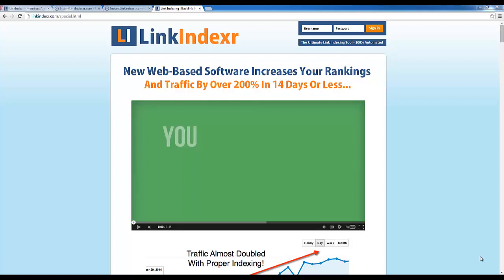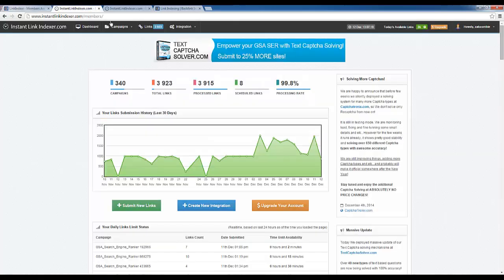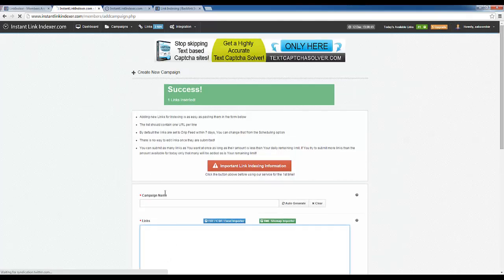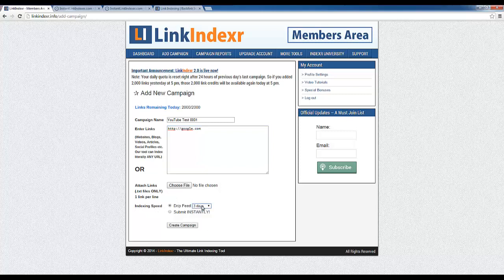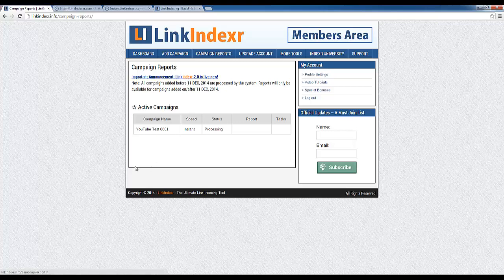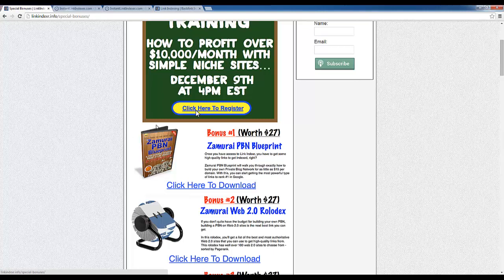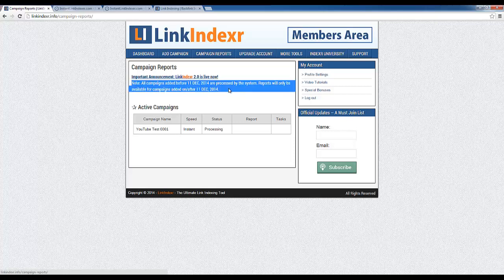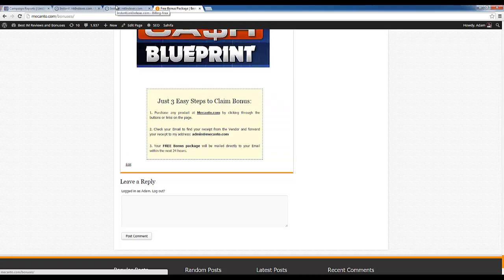LinkIndexr Demo and Bonus (Comparison With Instant Link Indexer)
My exclusive FREE Bonus offer includes 31 high-end Internet Marketing products.

Instructions to Claim Bonus:

After your purchase, you will be redirected to the LinkIndexr product page.  Near the bottom of the page look for a button for "Bonus".

Comments:

From a functionality standpoint, there is honestly no difference between any of the link indexing services on the market. The only important difference between these services are indexing success rates and PRICING.

In this video, I've shown that using LinkIndexr is no different from using Instant Link Indexer, but the reason I made the switch to LinkIndexr is very simple:

I only had to pay a one time fee of $47 to submit 2000 links per day through LinkIndexr.

In other words, after I bought LinkIndexr, it became FREE for lifetime use.

In contrast, I had to spend $23.97 PER MONTH to submit 2000 links per day with Instant Link Indexr!

And that is actually a relatively LOW price compared with other link indexing services on the market.

LinkIndexr is the first link indexing service that eliminates the monthly fee and for that reason alone, it's a no brainer.

The reason I kept paying the $23.97 per month for link indexing before the release of LinkIndexr is because being able to index links instantly is essential for my Internet Marketing business and whether you realize it or not, it's probably essential to your business as well.

We can probably agree that building quality backlinks is an important factor towards being able to rank our web properties, but a lot of the time, it can take up to 2-3 weeks before a backlink is actually indexed on Google under normal circumstances. Simply put, a lot of us cannot afford to wait that long.

In contrast, those same backlinks can be indexed overnight if we are using a link indexing service. And that means the website being targeted by that backlink will receive its benefits much sooner.

But that's not the only benefit here. To understand another benefit of link indexing services, we have to understand how link indexing services are able to get links indexed much faster than usual.

Search engines are constantly "crawling" websites. When they crawl a website, they are also tracking every single link posted on that website from start to finish.

If a search engine is crawling a website that has a link to another website that has not yet been indexed, it will be indexed right then and there.

LinkIndexr and other link indexing services work by building massive amounts of SAFE backlinks to your links towards the purpose of ALERTING search engines about the existence of your link.

And when a search engine finds a lot of SUDDEN attention going towards a particular link, those links are perceived to be important and they become a priority.

This is why even though the primary function of a link indexing service is getting links indexed, there are also additional benefits that are a byproduct of how link indexing services operate.

For example, there have already been reports from LinkIndexr users of random links submitted through LinkIndexr being ranked in the top 3 search positions and even the #1 position! It's because these links were showered with backlinks!

Anyway, I hope my video has clearly demonstrated why LinkIndexr is much more valuable than competing link indexing services because it allows us to use a very important service without the monthly fee that has been associated with it historically and until now.

DO NOT FORGET my FREE Bonus offer! When you purchase LinkIndexr through my link, you will receive 31 premium Bonus products absolutely FREE:

After your purchase of LinkIndexr, you will be redirected to the product page and that is where you will find a link to your Free Bonuses.

Video key terms:

LinkIndexr
LinkIndexr bonus
LinkIndexr review
LinkIndexr demo
LinkIndexr download
LinkIndexr discount
get LinkIndexr
Instant Link Indexer
Link indexer
Link indexing service
Fast link indexing
Free link indexing
Best link indexer
Link indexing software
Backlink indexing